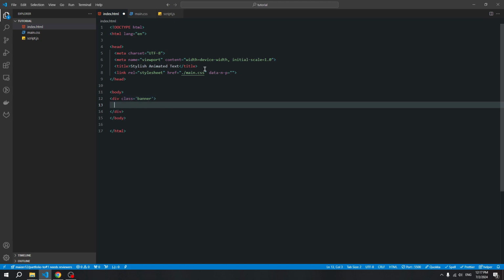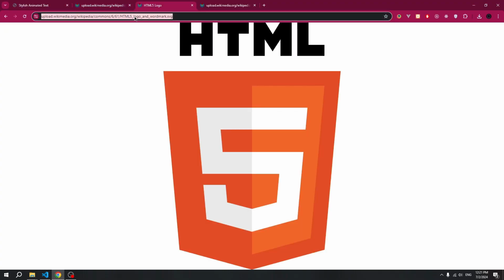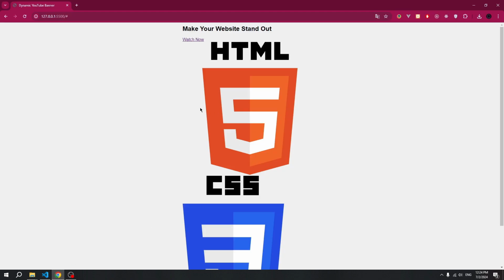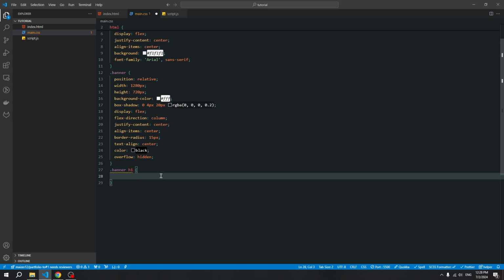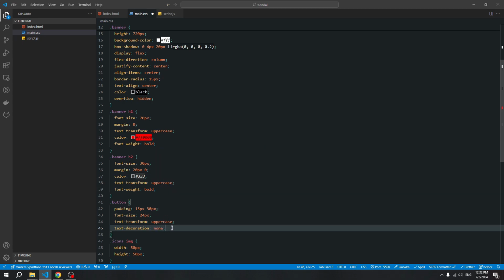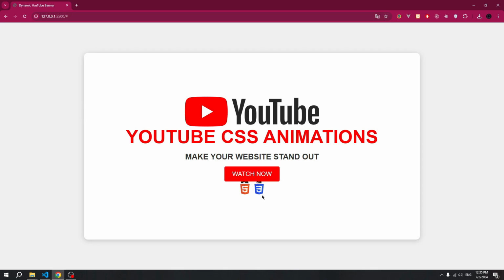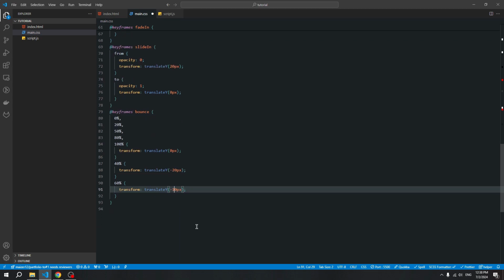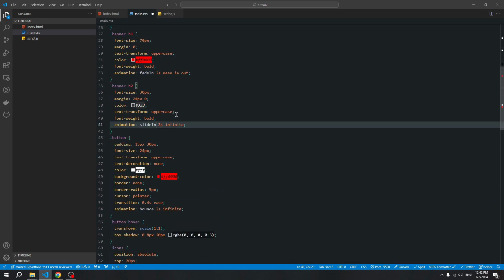Transform Your Website with Stunning YouTube-Style Banners using CSS & JavaScript!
Learn how to transform your website with stunning YouTube-style banners using CSS and JavaScript! In this step-by-step tutorial, we'll show you how to create dynamic, eye-catching banners that will make your site stand out. Perfect for web developers and designers looking to enhance their skills and add some flair to their projects.